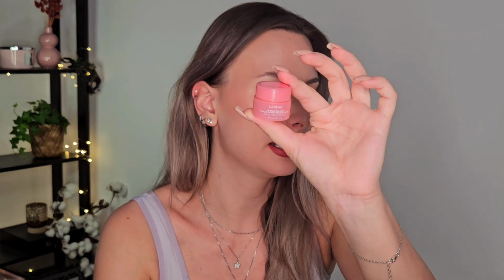5 Products 5 Uses Project Pan - 1st Update - Was This A Bad Idea?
Products mentioned:

Zara - Wonder rose summer parfume
Nyx - Butter gloss bling(01 Bring the bling)
Mac - Mineralize blush(Warm soul)
Oden's eye - Single shadow(Robert)
Zara - Shimmering body oil

What I'm wearing:

FACE

Beauty of Joseon - Relief sun SPF 50
Natasha Denona - Hyglam concealer(N1)
Sephora - Matte powder foundation(18.5N)
Nyx - HD Finishing powder(Banana)
Nyx - Buttermelt blush(U know butta)

BROWS

LIPS

Nabla - Close-up lip shaper(Nude 4.5)
yx - Smooth whip matte lip cream(Parfait)